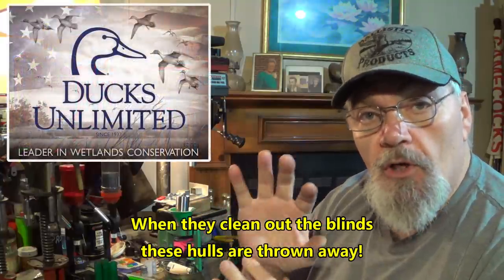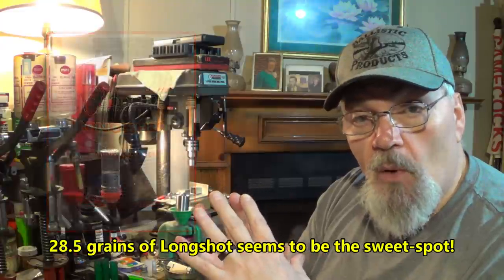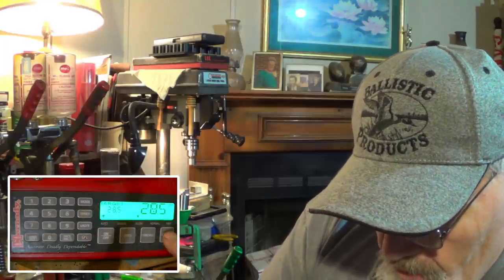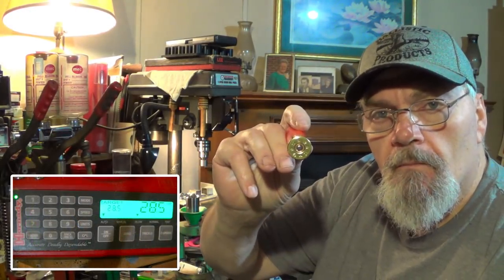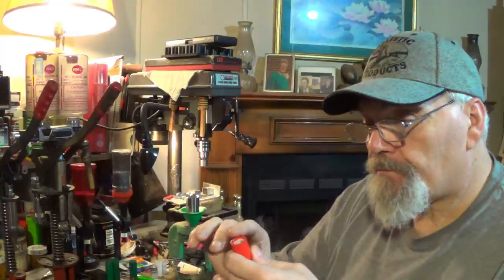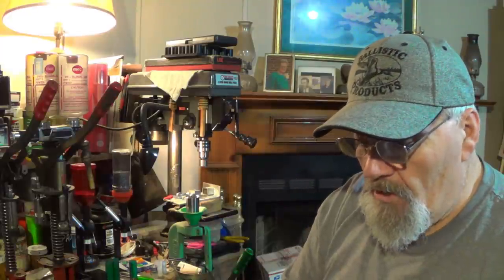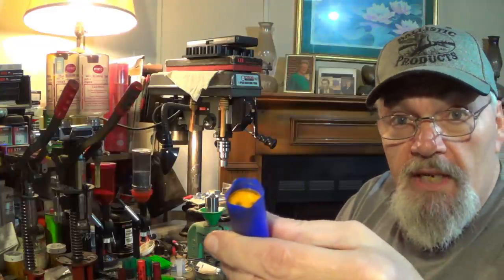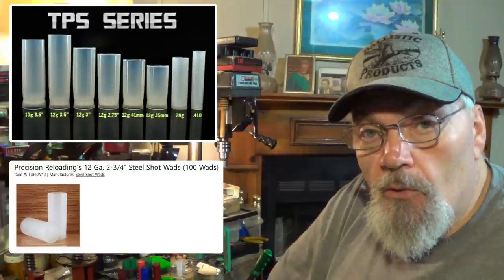Putting together some .32 cal Buckshot.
These are some of my best performing buckshot hunting rounds!